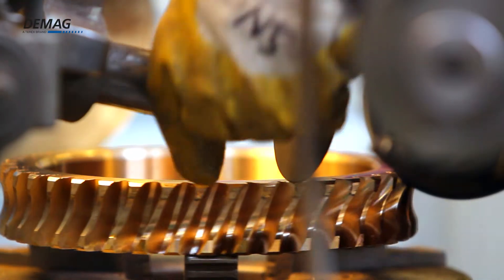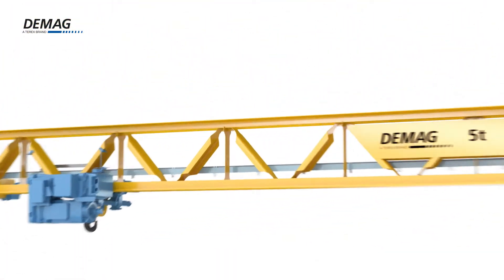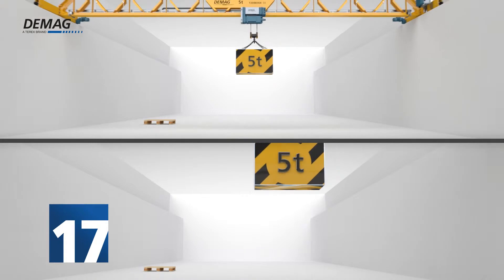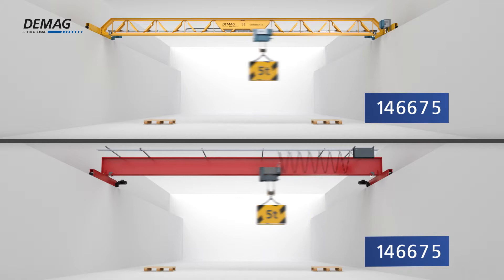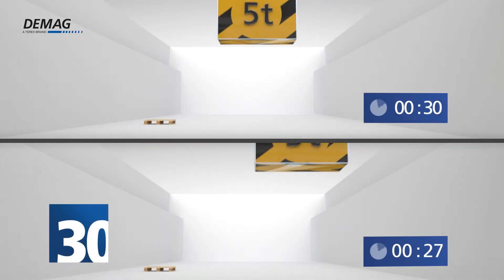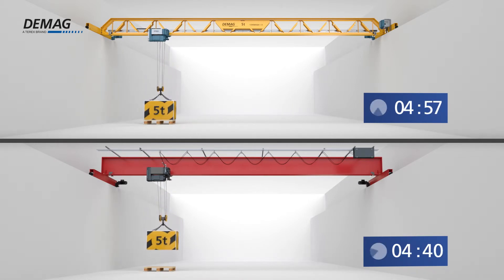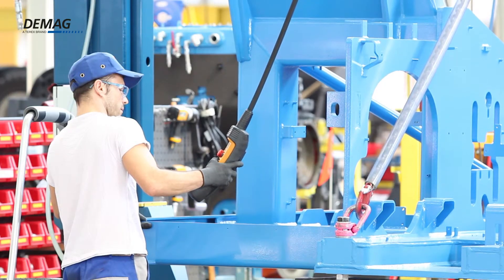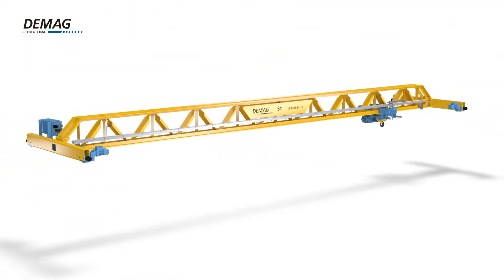De Demag V-ligger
De Demag V-ligger is de laatste innovatie op kraanligger gebied en het alternatief voor conventionele kokerliggers. Kijk voor meer informatie op